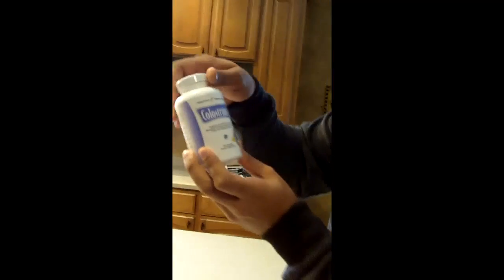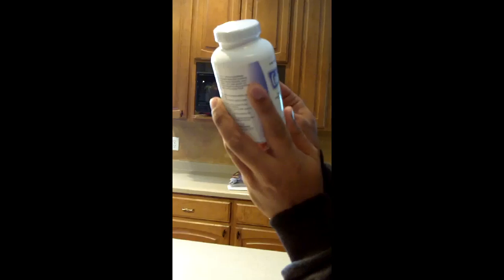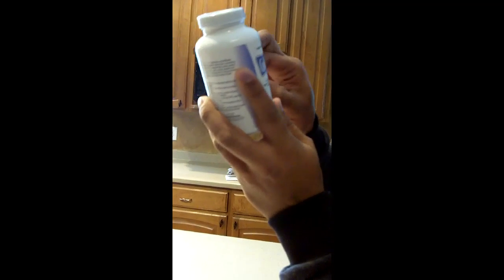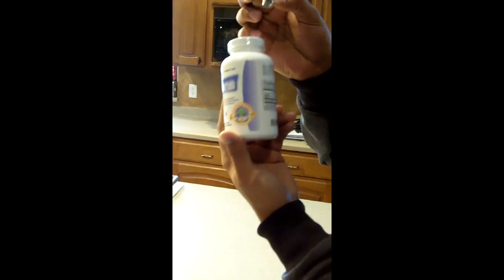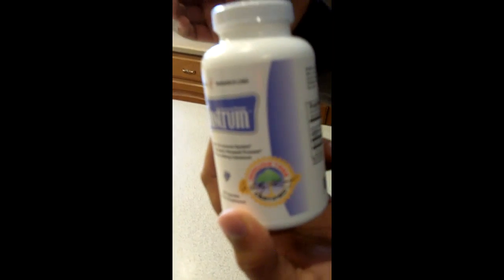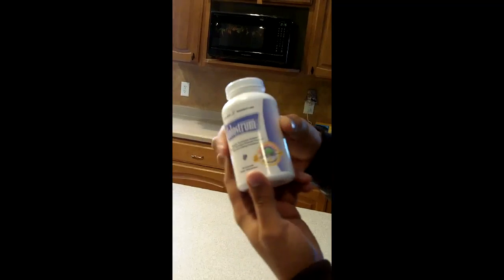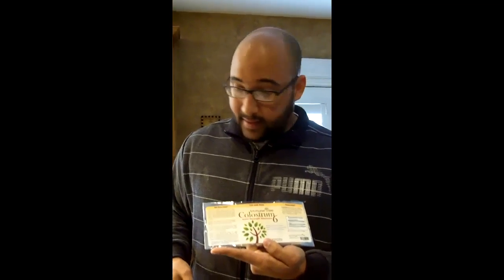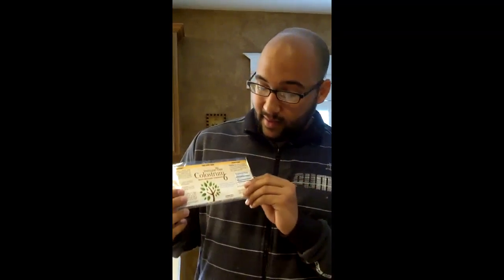Immune Tree Colostrum Challenge with Chris Clark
Immune Tree Colostrum Challenge by Chris Clark

Dr. Anthony Kleinsmith

Dr. Anthony Kleinsmith
anthonykleinsmith
Dr. Kleinsmith
drkleinsmith
colostrum
first milking
Immune Tree
Thymus Gland
PRP
Immune Factors
Growth Factors
Glyconutrients